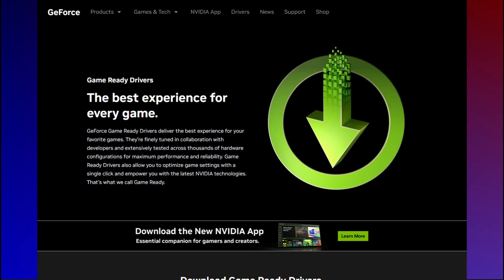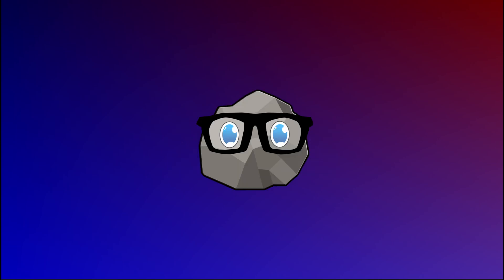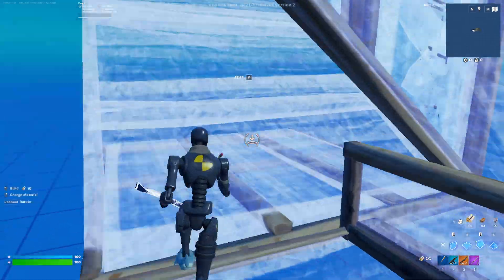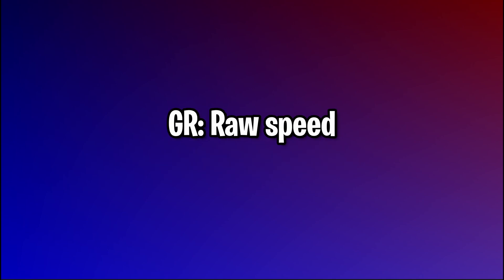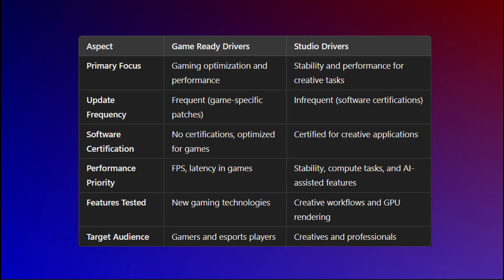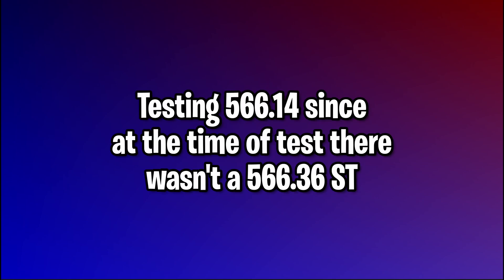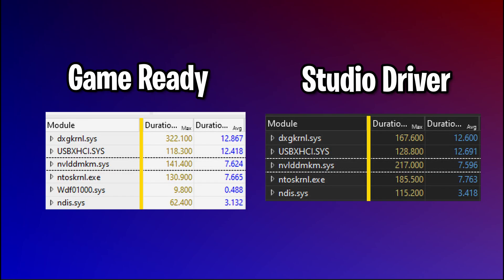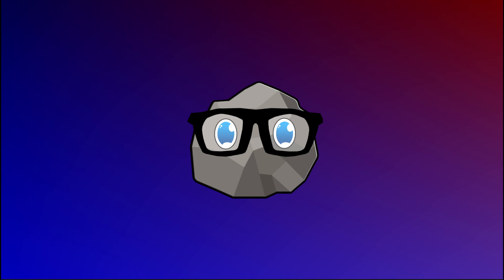What Are Studio Drivers | How Well Does it Game?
In this video i cover Studio drivers vs game drivers and cover benchmarks for both of them, i use driver 566.14 for each, i also cover the best case scenarios for when you should use either
Lower PING:
Personal Links:
Become a channel member for ONLY 1$
Chapters:
0:00 Intro
0:16 Game Ready
0:40 Studio Driver
1:30 Graph Summary
1:40 Does it Game?
2:27 Outro